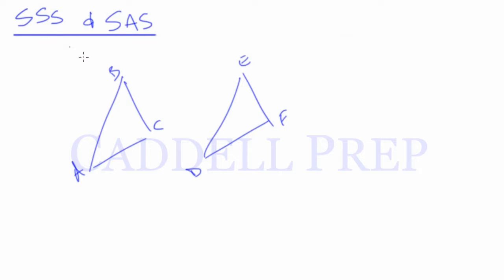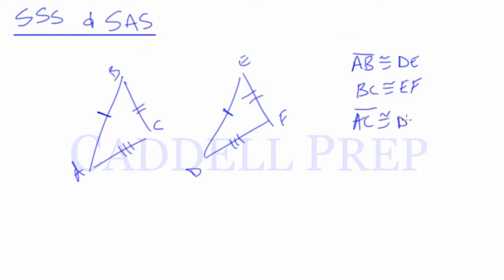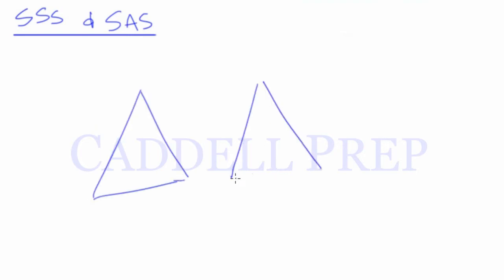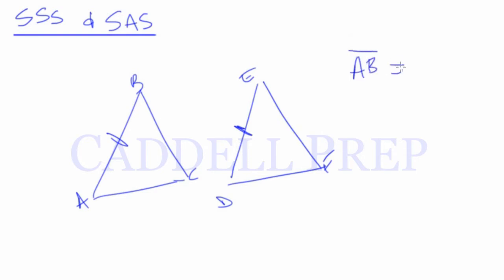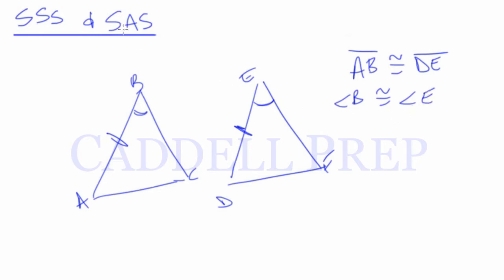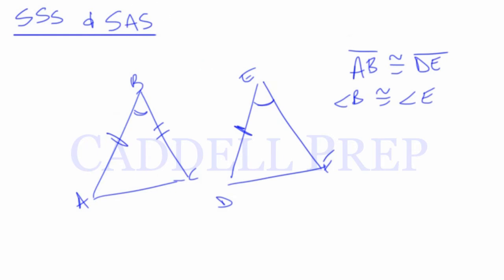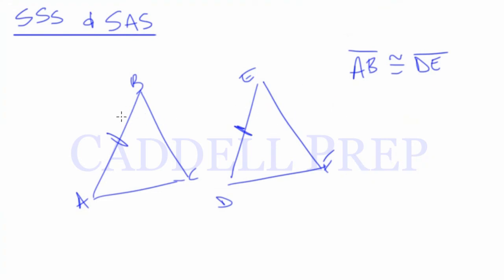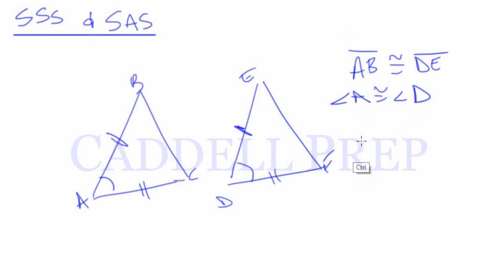Proving Triangles Congruent with SSS or SAS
Two ways to prove triangles are congruent include SSS (Side-Side-Side) and SAS (Side-Angle-Side).
If you are able to prove that all corresponding sides of two triangles are congruent, then the two triangles are congruent (SSS).
With SAS, it is necessary to prove that two pairs of corresponding sides are congruent and the angles between the sides are congruent.